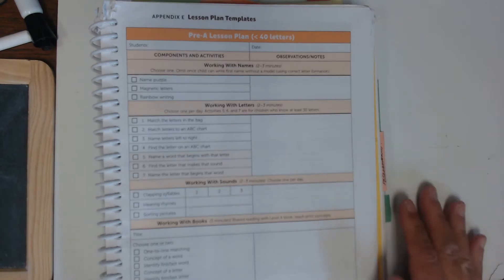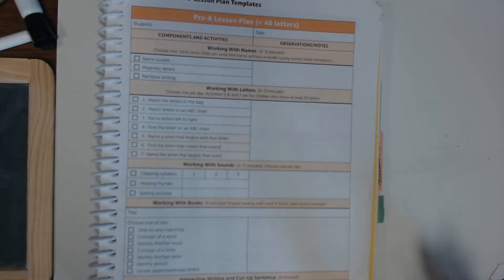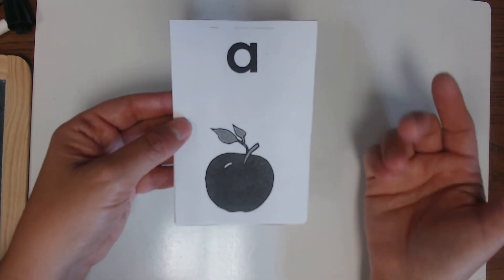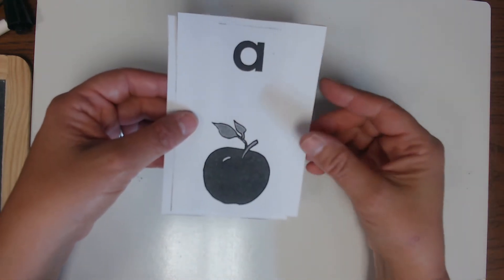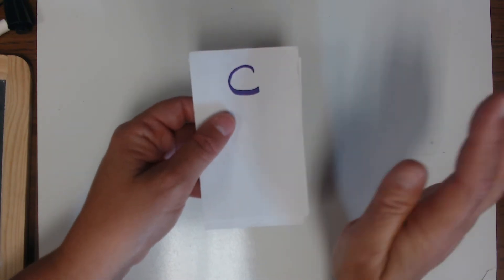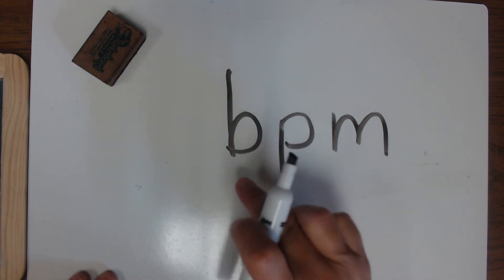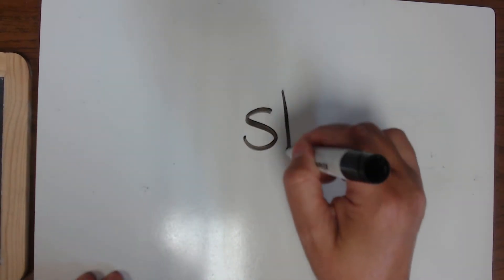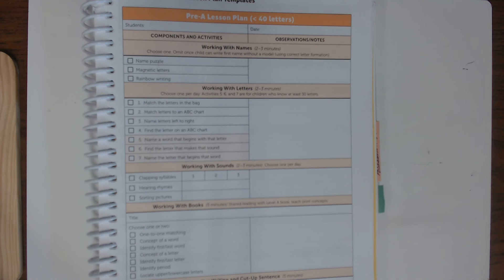Additional Multiscensory Letter Review Strategies from Orton Gillingham